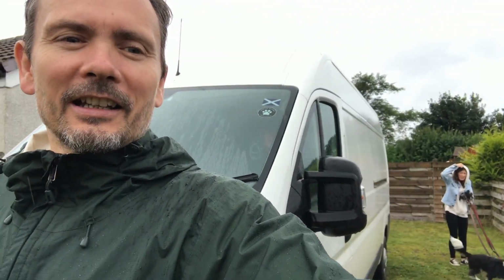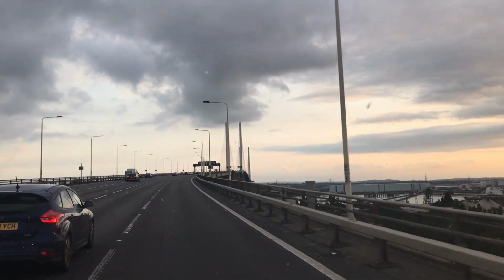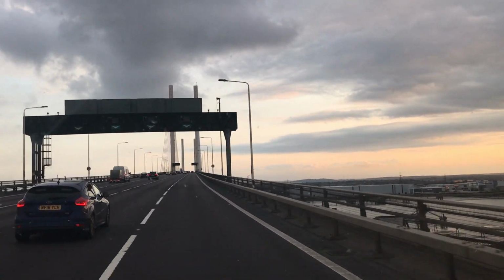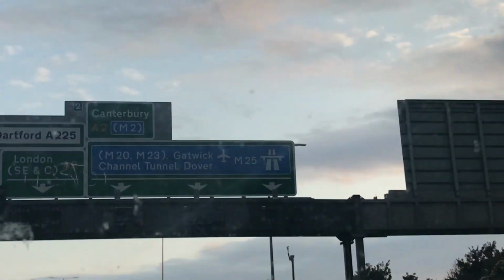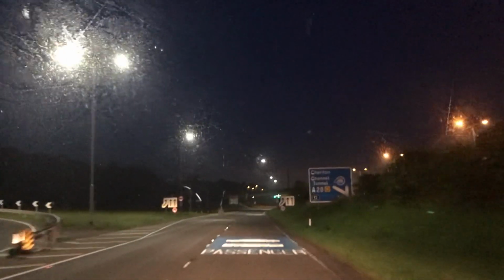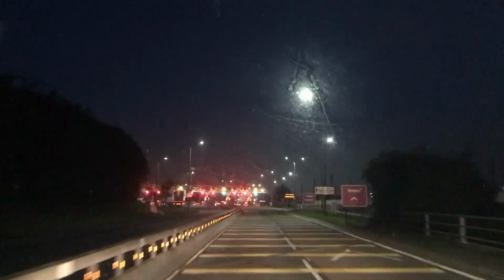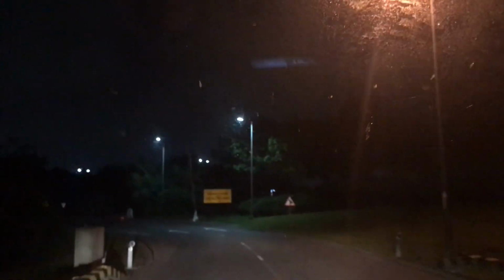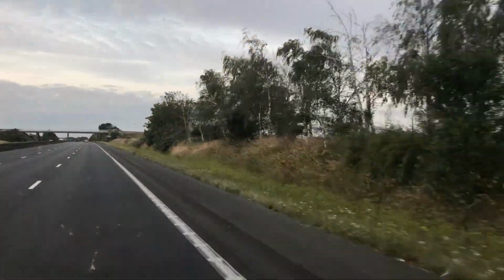1000 Miles in 24 hours from Scotland to France in a Citroen Relay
In August 2021 we loaded ourselves into our Citroen Relay van and drove 1000 miles from the south of Scotland to the south of France. Three people and two dogs in a tin can for 24 hours.
Add into the mix constantly changing COVID requirements and it was a little fraught at times.
Here is that journey distilled down into 25 minutes. You know you want to.